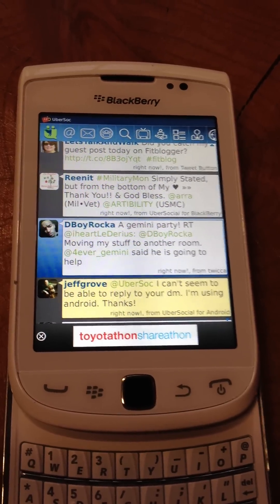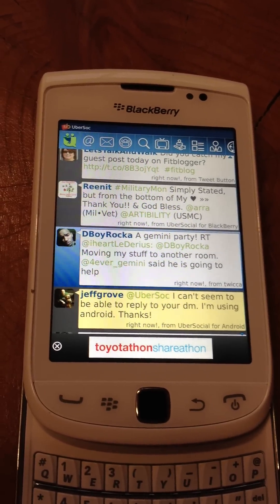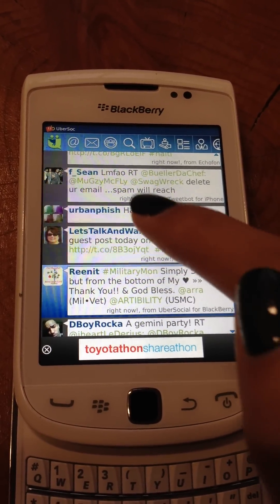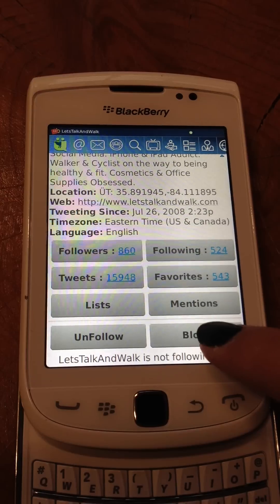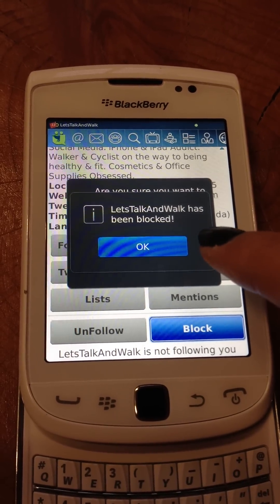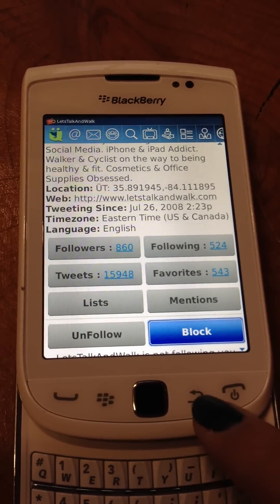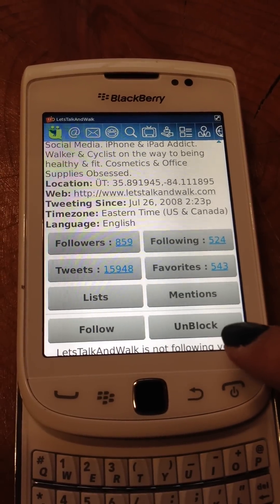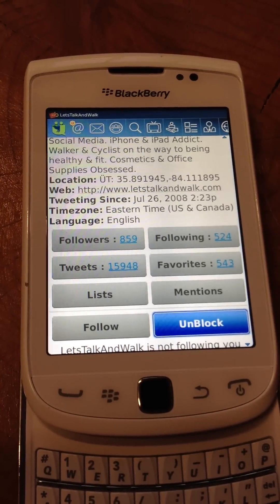UberSocial for Blackberry Tip: Block User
UberSocial for BB users, take care of the spam issues by checking out this video demo!